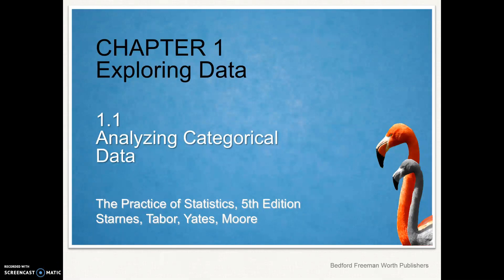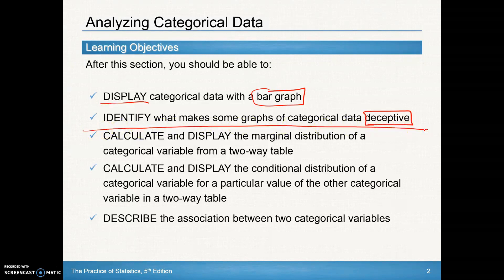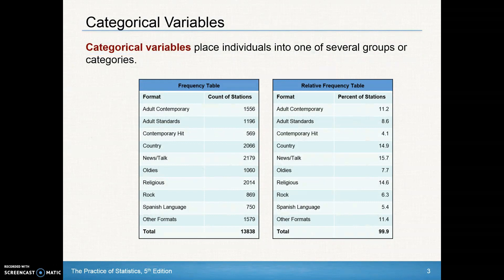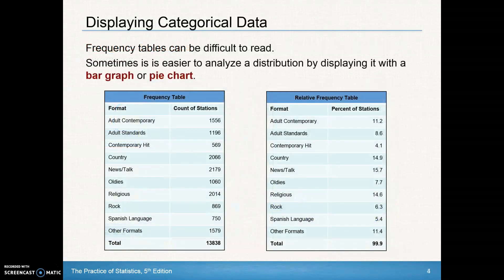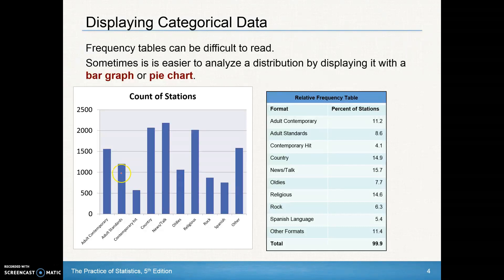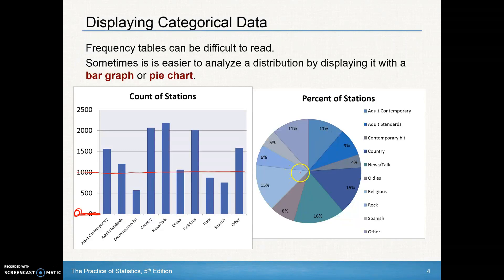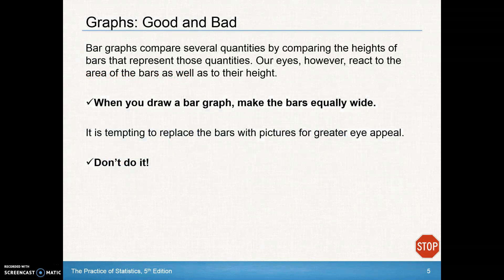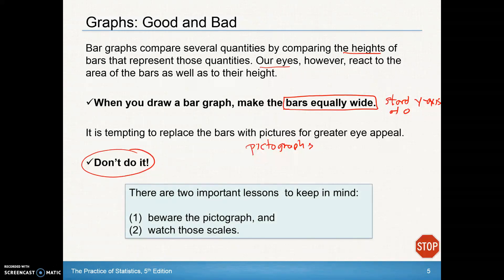AP Statistics Chapter 1.1 Day 1